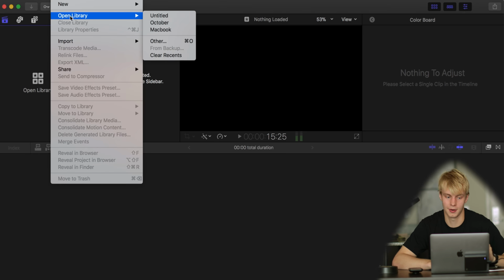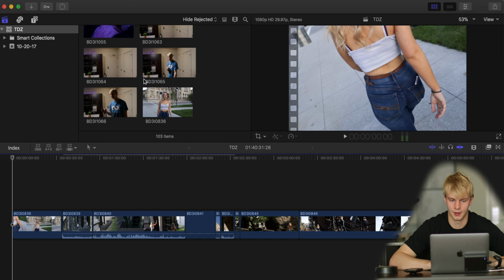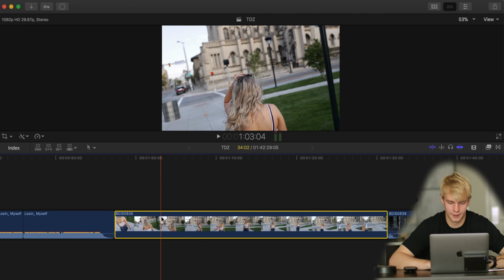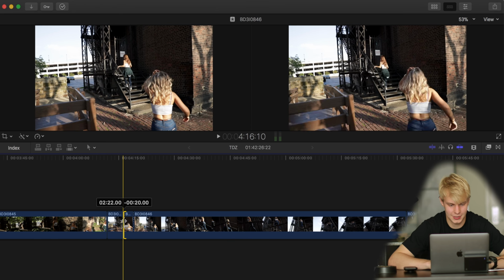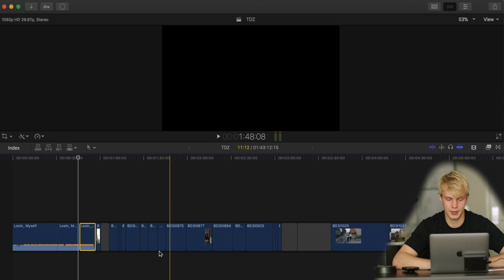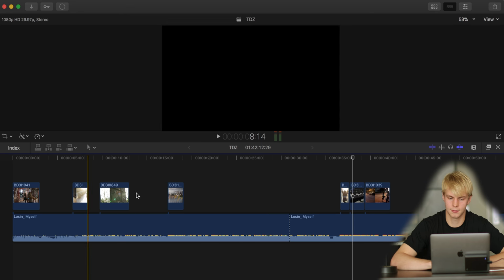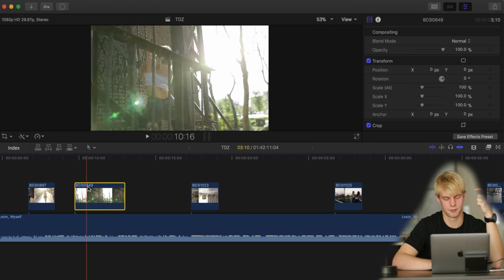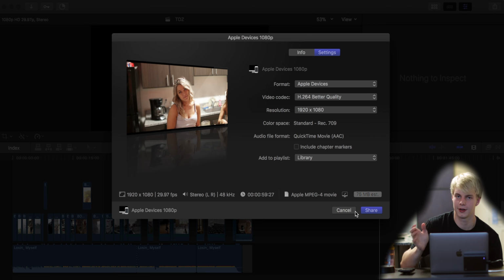HOW TO EDIT VIDEOS FOR INSTAGRAM (FCPX) 4K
I KNOW THIS VIDEO IS LONG. I'm sorry I talk a lot lol but I don't care what you think. Anyways in this video we took a in depth look at how I edit my instagram videos. We started at what camera I use, which is the Canon 1dxii, and talked about how we imported the clips. Then stored them on a seagate hard drive and edited it in final cut pro off of that. Inside of final cut pro x we looked at how I go through the process of editing some simple clips and also some basic organization. I know this might not be the proper way of doing it, but I don't care. I am fast and effective with it.